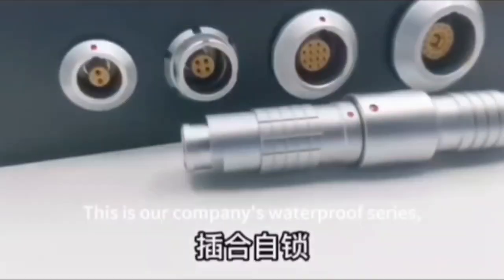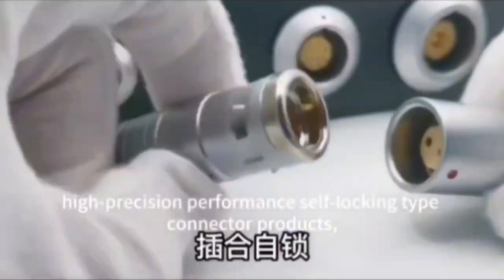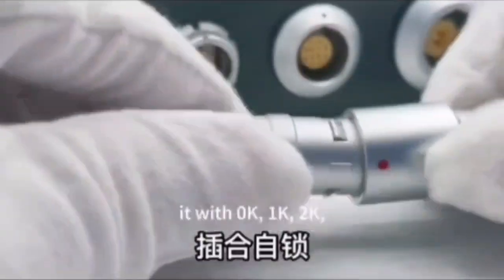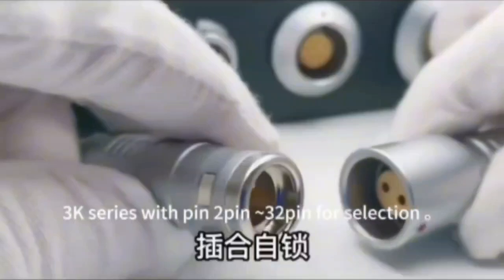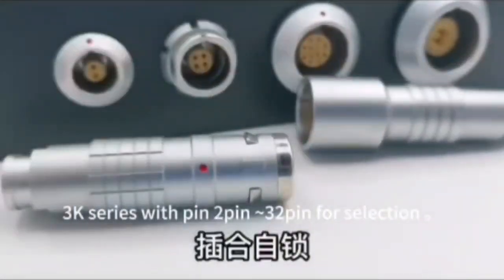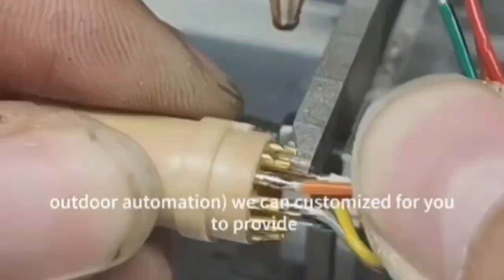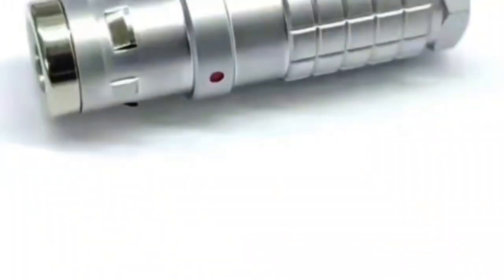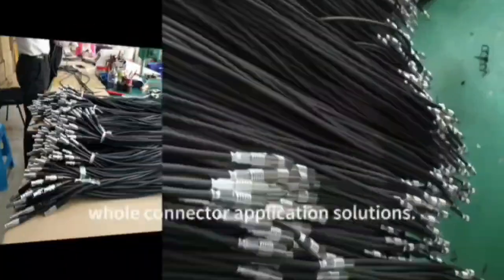K Series IP68 circular Push-Pull self-locking waterproof connectors M14 M16 M20 M24 M30 connectors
M7 connector.M9 connector. M12 connector.M15 connector.M18 connector. M14 connector. M16 connector. M20 connector. M24 connector. M30 connector.circular self-locking connector medical devices Connector. test and meas- urement instruments Connector. machinery Connector. audio video broadcast Connector. telecommunications Connector. compatible with LEMOs ODUs FISHCHERs HRS brand connectors OEM ODM Customize service